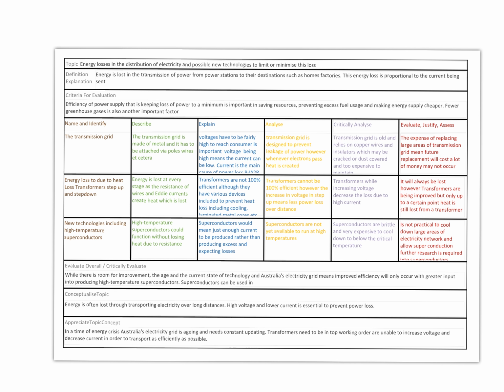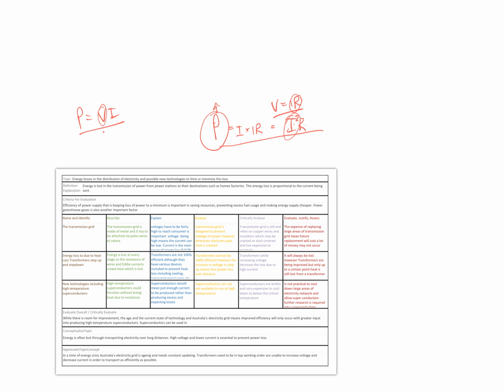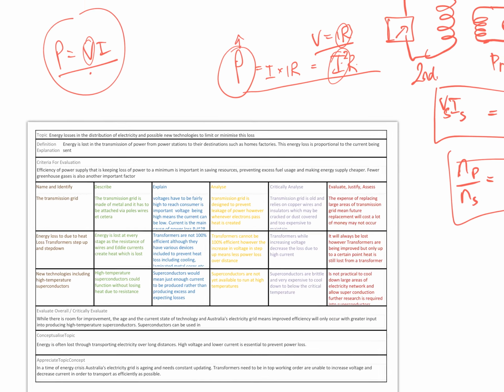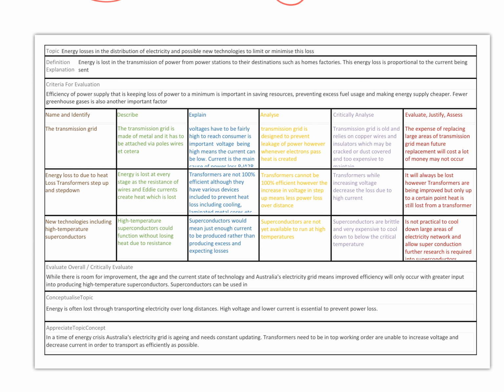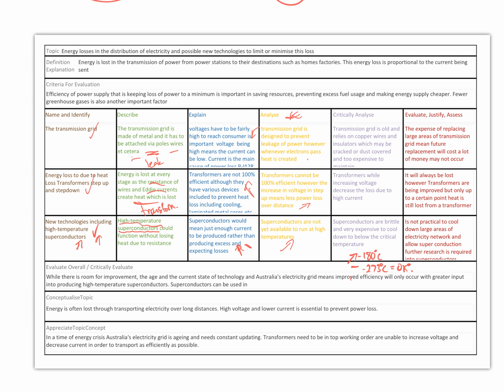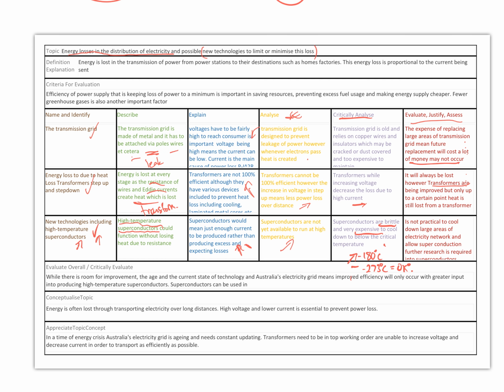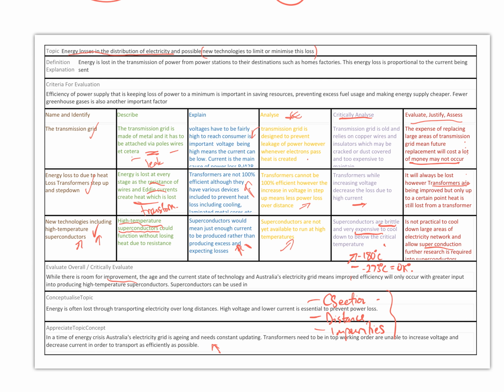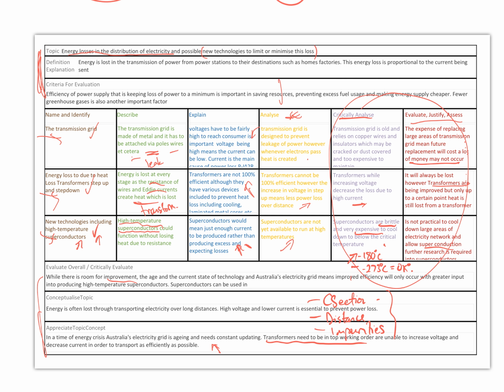Alarm Matrix Energy Loss Electricity Grid